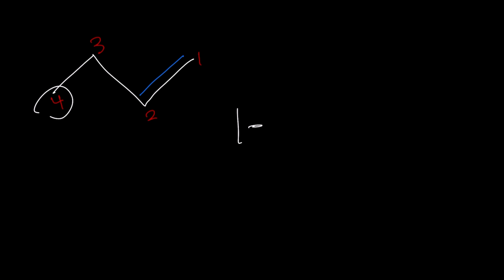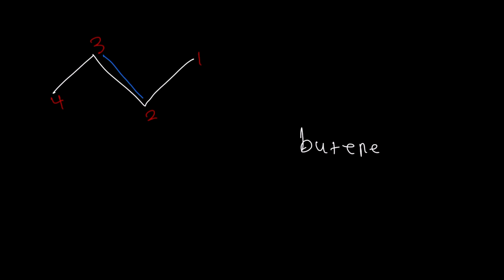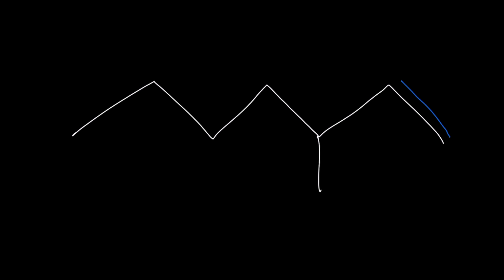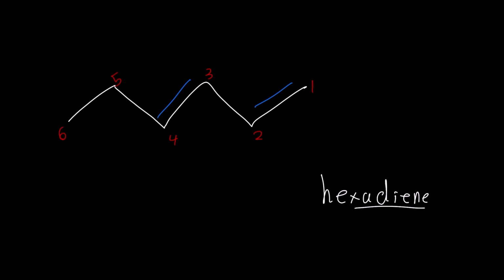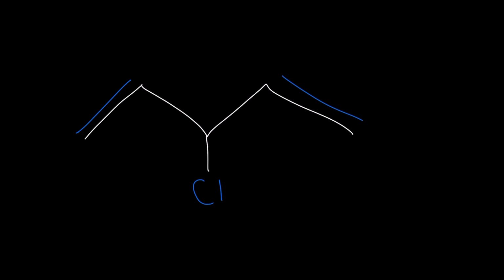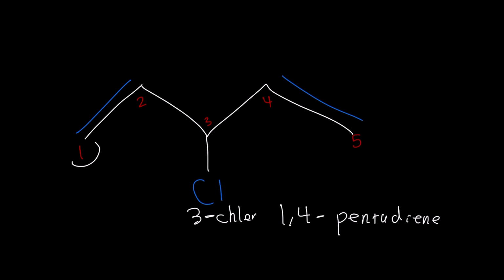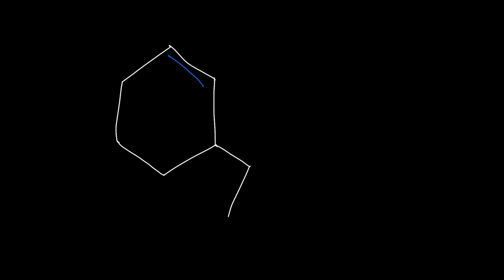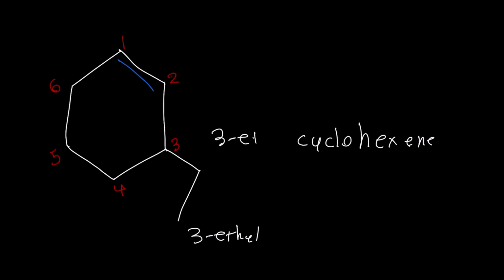IUPAC Nomenclature of Alkenes Part 1 - Naming Organic Compounds